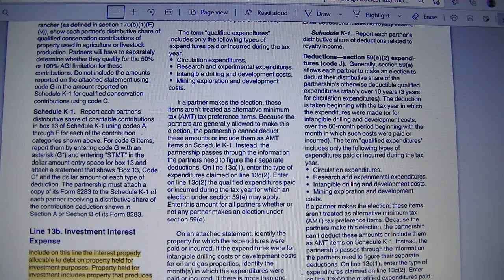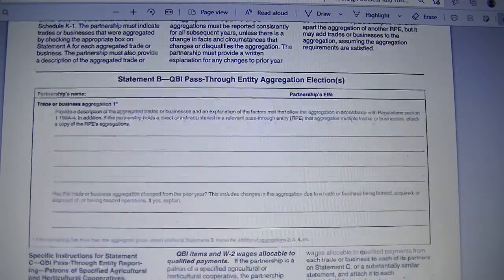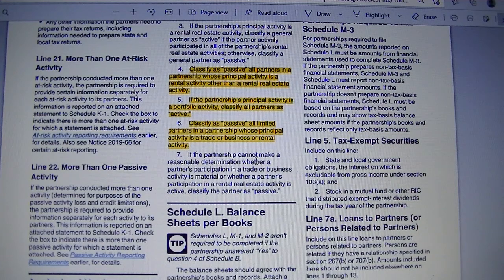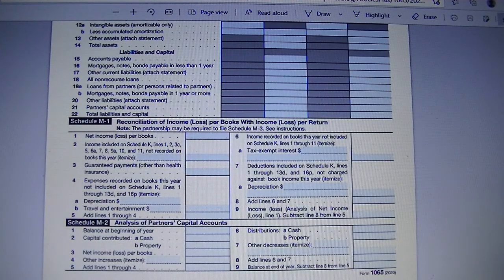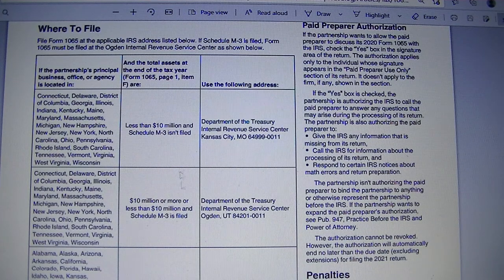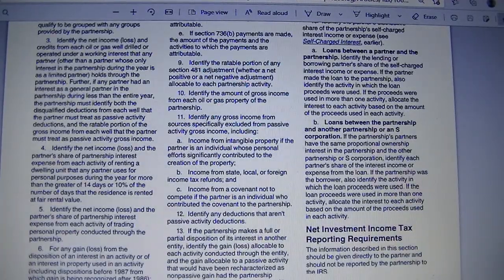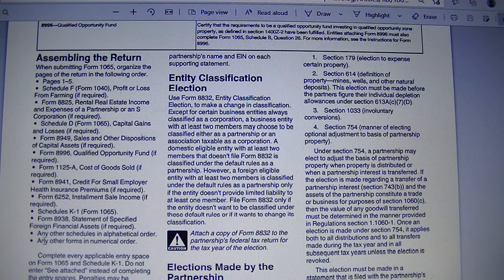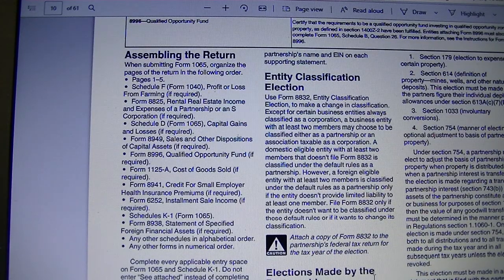How to Complete 2020 Form 1065-2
If you have an LLC or a partnership you would file Form 1065 U.S. Return of Partnership Income. Article

How to Complete 2020 Form 1065?
When do you file 2020 Form 1065?
You should file your 2020 Form 1065 by March 2021.
What is passive activity?

If your partnership is a trade or business, you would report income and expenses on page 1 of Form 1065.
Report rental real estate income or loss on Schedule K.
Attach a statement to Form 1065 to show income or loss for each trade conducted under your company.
Also add an attachment to schedule K-1 to show the share of income or loss for each partner.
This allows the partners to properly classify each activity they materially participate in and which on that are passive activities for them.
Where to report rental real estate income or loss?
Rental real properties income or loss are reported on Form 8825, and on schedule K of Form 1065 not on page 1 of form 1065.
Portfolio income is income from interest, dividends, and royalties unless it is your trade.
They are reported on schedule K of Form 1065.
Item J: Schedule M-3
You are not required to file schedule M-3 if your partnership total asset is less than $ 10 million.
Item F: Total asset:  are you required to enter the total asset?

If you answer Yes to the Schedule B of Form 1065 question 4, you are not required to enter the total asset of your business.
If you started a trade or business and the first year you worked at it and didn’t generate any revenue, the cost would go on page 1. The loss would go on schedule K of Form 1065 line 1.
If you have a trade or business and you didn’t materially participate in it, the expenses will go on page 1 as well as the revenue. The activity income or loss would go on schedule K line 1 and distributed on schedule K-1s for partners. A partner that didn’t materially participate in the trade or business conducted by the partnership, has a passive activity income or loss.
How to report portfolio income in form 1065?
If you generate income that didn’t come from a trade or a business, report that income on schedule K. Income produced that is not a trade or a business include: interest, dividends, royalties. They are called portfolio income.
Where do you report expenses related to portfolio income on Form 1065?

How to report income and expense from a Business activity on Form 1065?

Where to report income and expenses from passive activities on form 1065?
A rental real estate is a passive activity to the partnership as well as to the partners even if the partners materially participate in it.
Income or loss from rental real estate is reported on Form 8825 and on schedule K of Form 1065.

Portfolio income is a passive activity to the partnership and the partners.
Income and expenses from portfolio income are reported on schedule K of Form 1065.
Form 1065 Page 5: Analysis of net Income
Check instructions for form 1065 page 55 on how to report your net income of loss between the partners whether they are active or passive.
If your LLC is a member-managed LLC, consider the line of General Partners for the LLC member-managers and the line Limited partners for the LLC members that don’t work in the business. Or choose if you feel fit for your business.
How to organize Form 1065 and its forms?
After you completed form 1065, Schedule K-1 and its supplements,
Print them out.
Sign Form 1065 page 1
Make copy for your business and your state tax return.
Make a copy of Schedule K-1 for partners.
How to assemble Form 1065 before sending to IRS?
Have Form 1065 page 1-5 together.
Put form 8825 behind it
Followed by Form 1125A-Cost of goods Sold if you complete it
Followed by Schedule K-1s
Followed by Schedule B-1 Form 1065
Followed by supplement to Schedule K
Followed by supplement to Schedule K-1
Followed by Form 4562 Depreciation and Amortization if you are required to complete it.
If you have completed other forms not listed here, check instructions for form 1065 page 10 “Assembling the Return” for more detail.
Once all the forms are in order, you could staple them together and put in an envelope.
Write the address that is in the same row where your state is listed that corresponds to the total asset of the business reported on Item F of Form 1065 Page 1. The address can be found in the Instructions for Form 1065 page 10 “Where to File”.
When is the due date for Form 1065?
Mail your Form 1065 via USPS Certified by its due date March 15.
LibermanConsultingL.L.C.